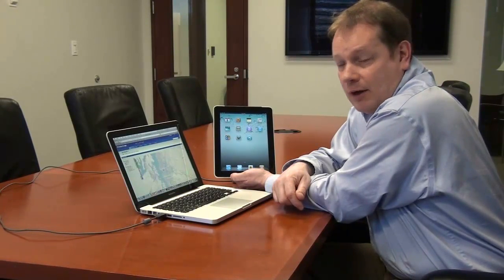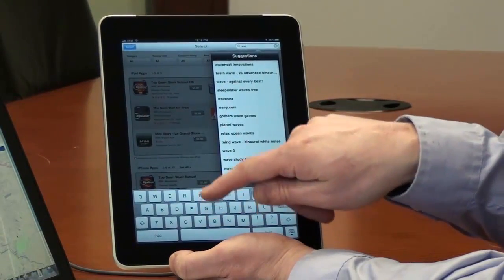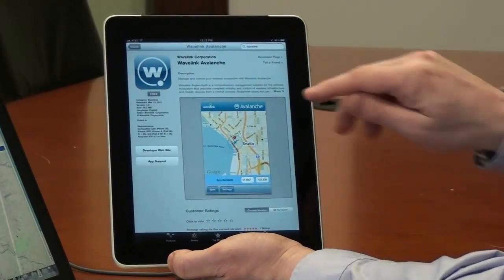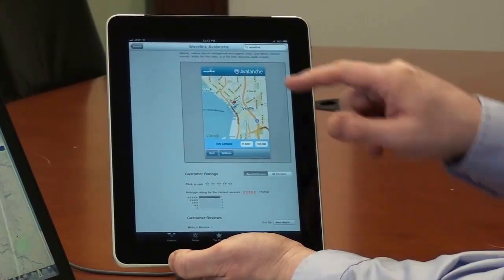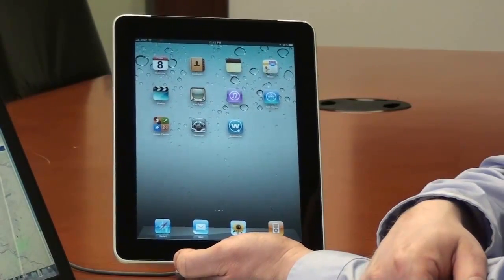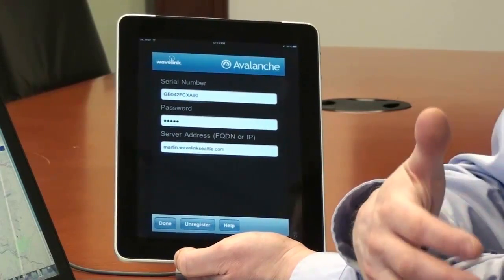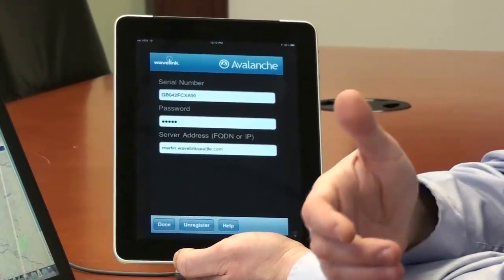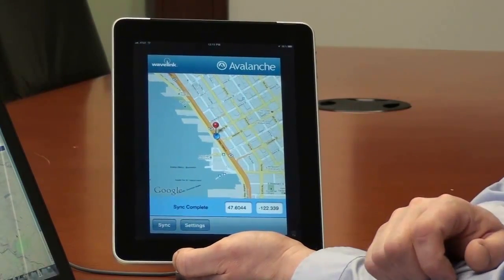Wavelink Tablet and Smartphone Management - Part 1 - Client Download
Avalanche mobile device management - Now available for tablets and smartphones